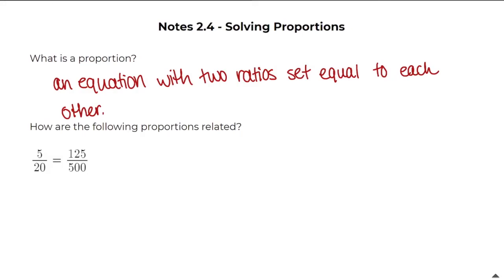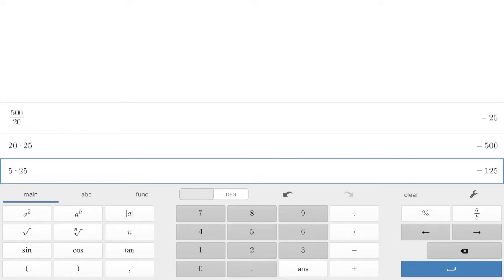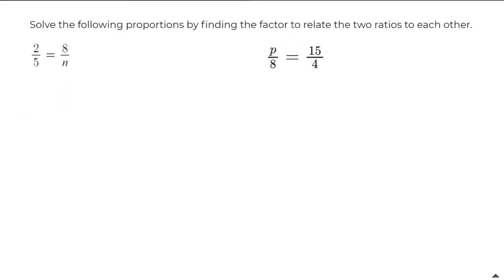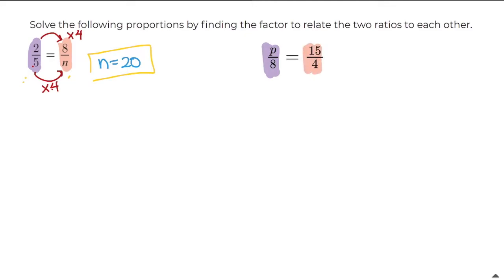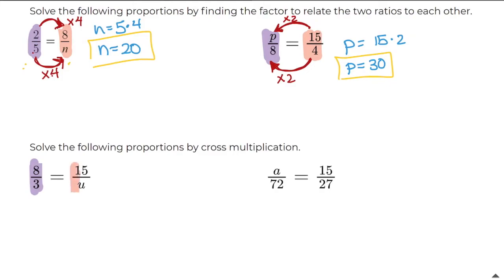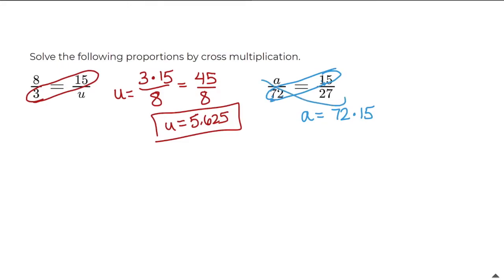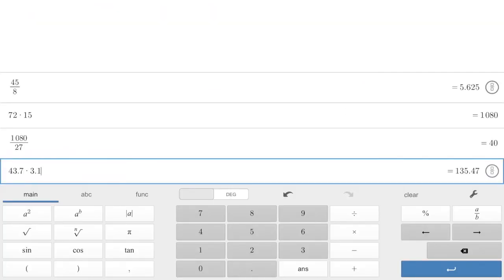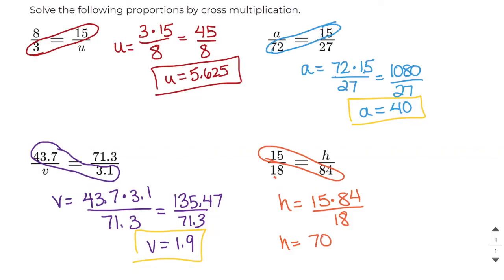Notes 4.4 - Solving Proportions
This originally says Notes 2.4 but it's now Notes 4.4